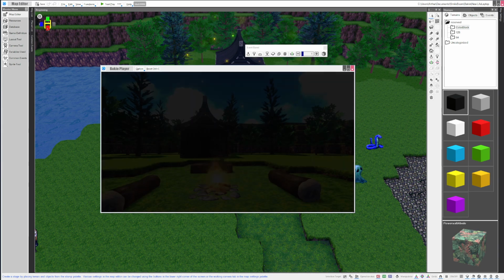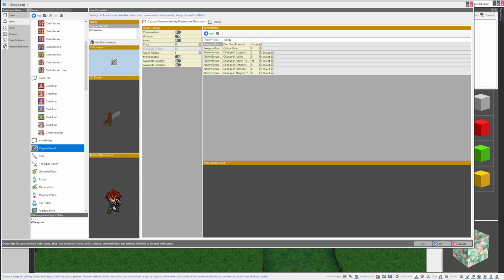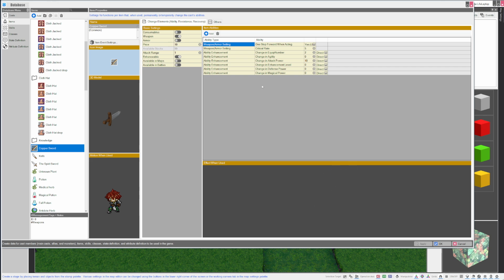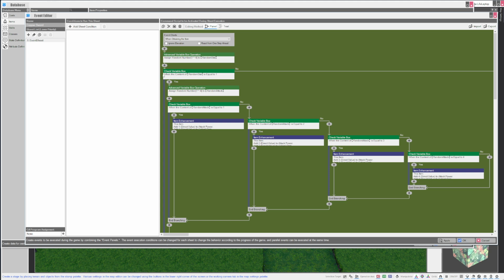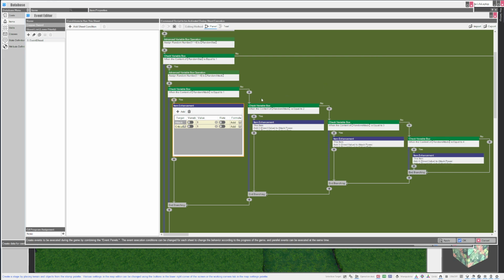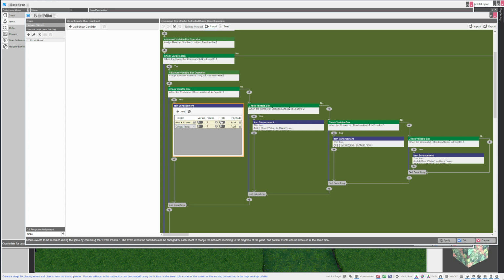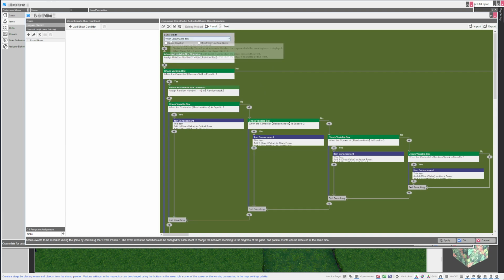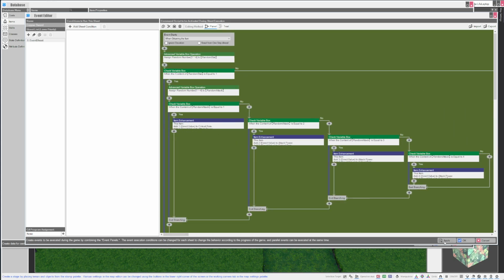RPG Developer Bakin Tutorial: Randomized Equipment stats